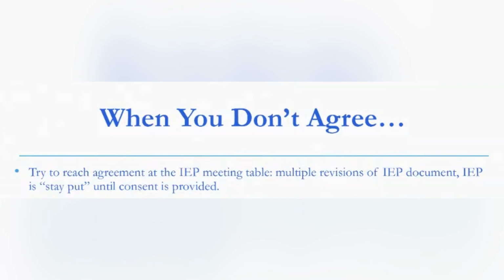Successful IEPs: Tips for Parents, Part 2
More IEP help for special families. Learn about S.M.A.R.T. goals, accommodations, and resolving IEP disagreements. Here are a few more quick tips for maximizing your child's IEP and supporting their success at school.